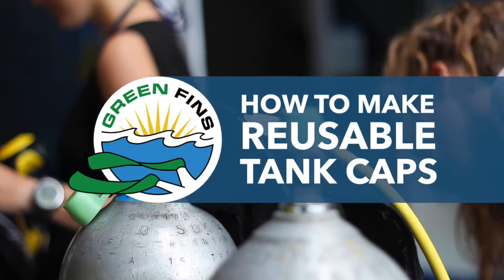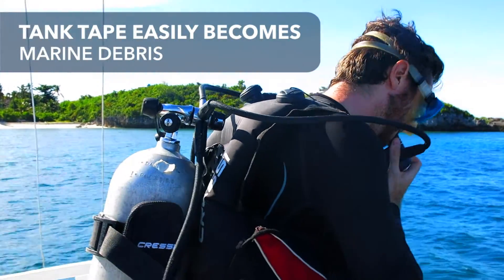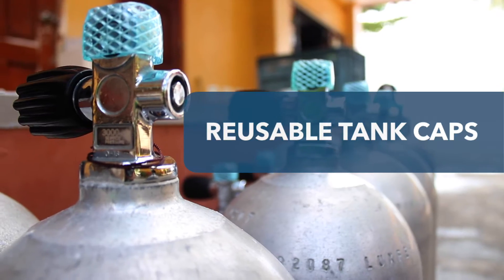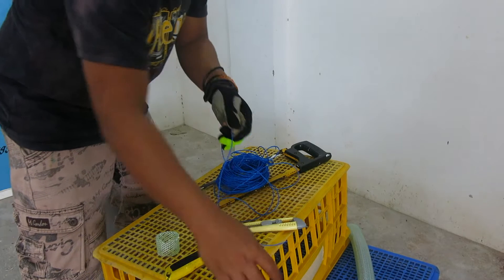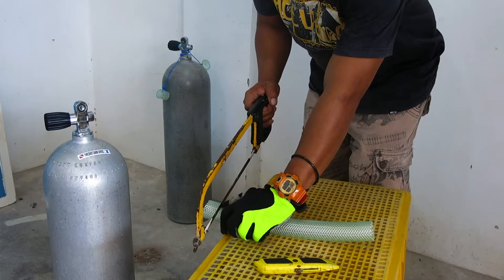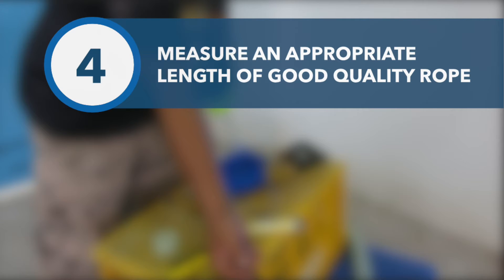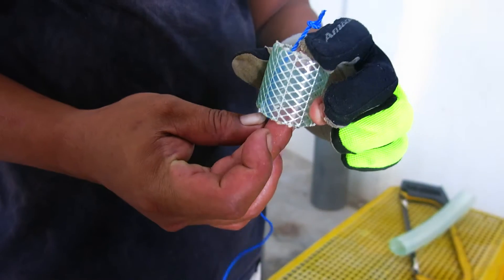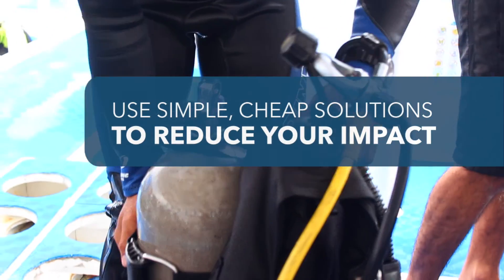How To Make Reusable Tank Caps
Need a tank separation system that doesn't pollute the sea? Move away from masking tape and learn how to make your own tank caps incredibly cheaply.